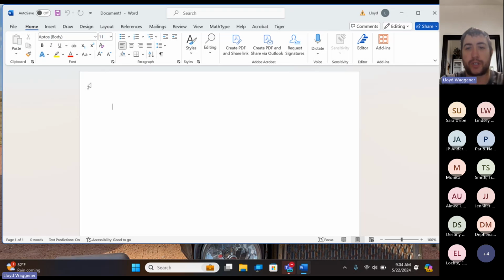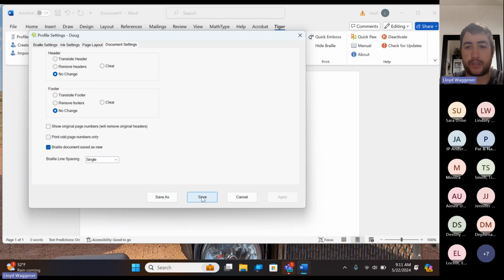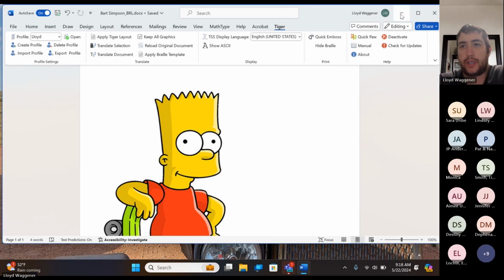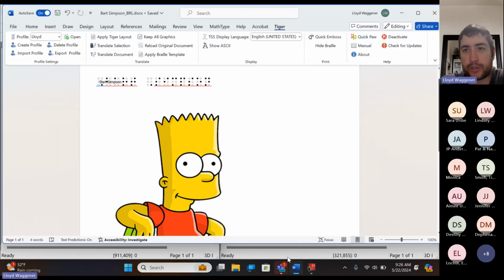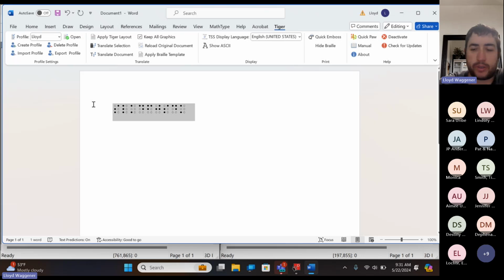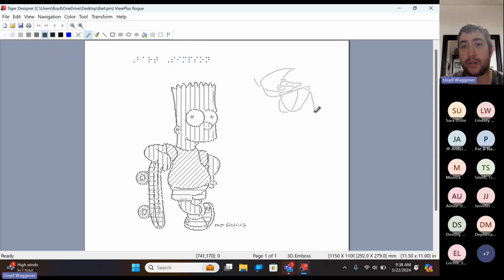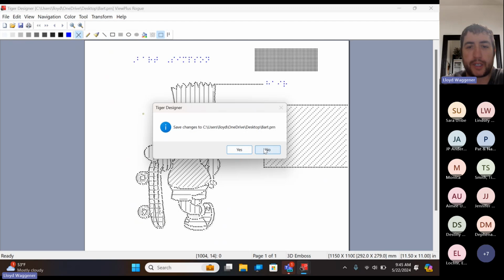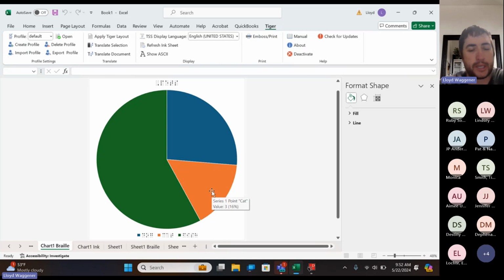Webinar: TSS Overview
In this overview of Tiger Software Suite, we start off by opening the Tiger tab in Microsoft Word, exploring the profile settings such as language, contraction tables, ink settings, page layout, and document settings. We demonstrate text to braille translation in Word using TSS, import images to print as tactile graphics, and explain the difference between color patterns vs variable dot heights in tactile graphics. Next we go over editing a saved PRN file in Tiger Designer, and show off the color pattern editor for making your own pattern template. Lastly, we cover creating a pie chart in Excel to emboss with color patterns.